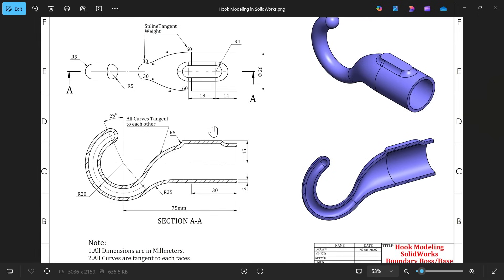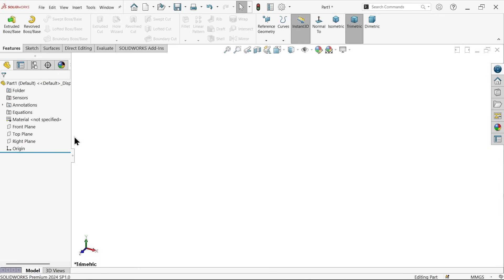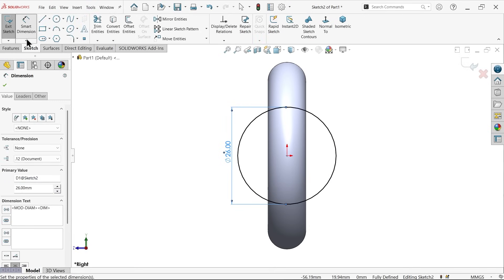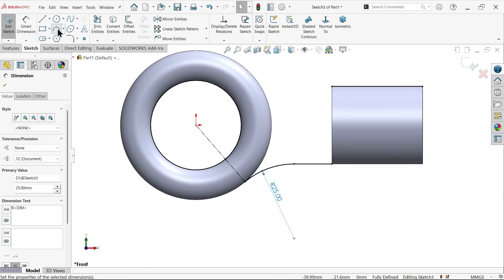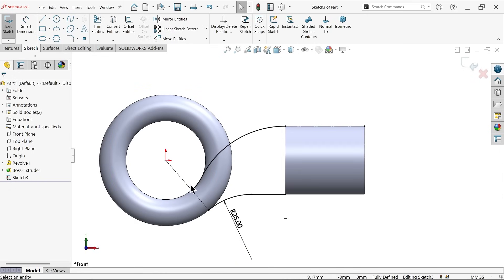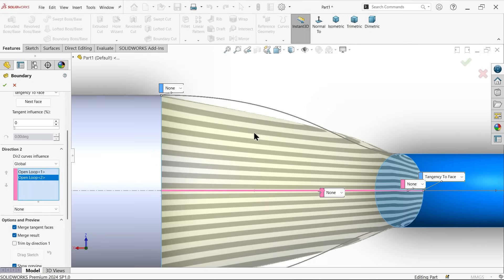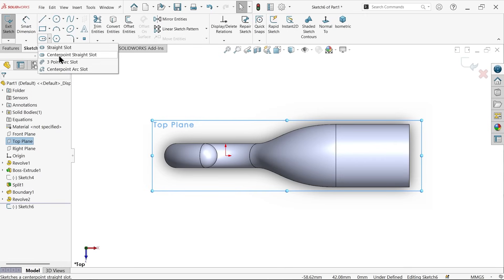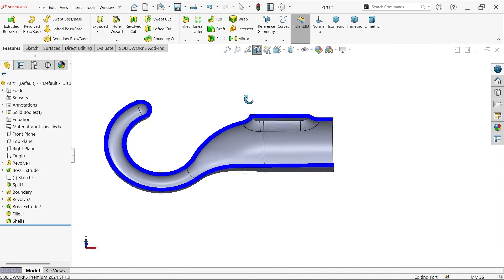Hook Modeling-SolidWorks Boundary Boss/Base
1.REVOLVE BOSS/BASE
2.EXTRUDED BOSS/BASE
3.SPLIT
4.BOUNDARY BOSS/BASE
5.FILLET
6.SHELL
7.ADD APPEARANCE